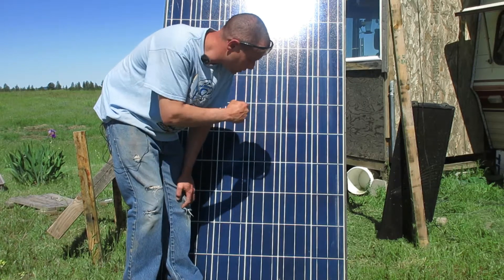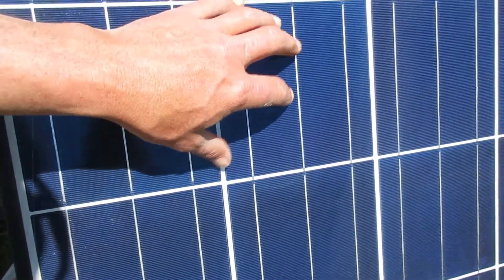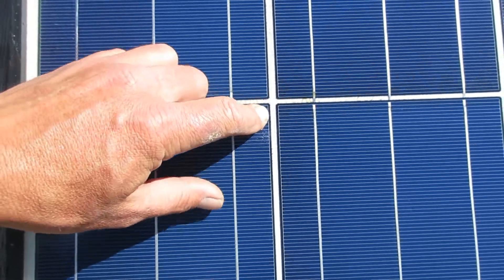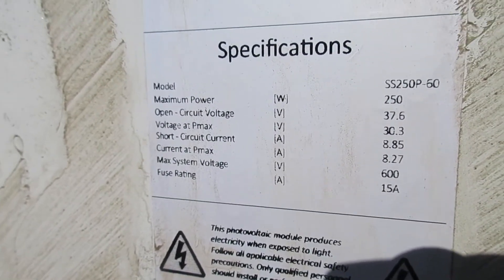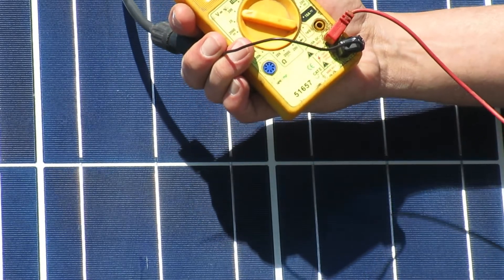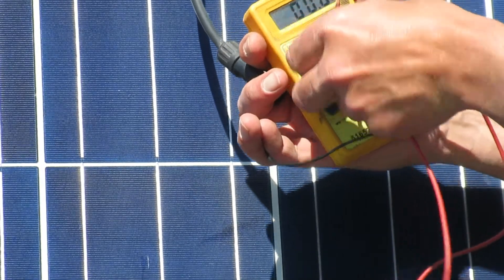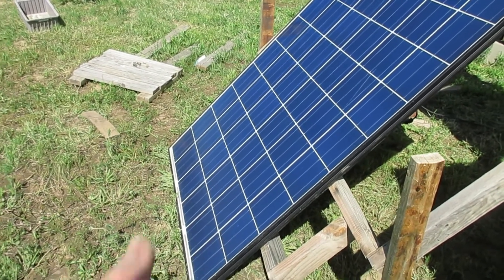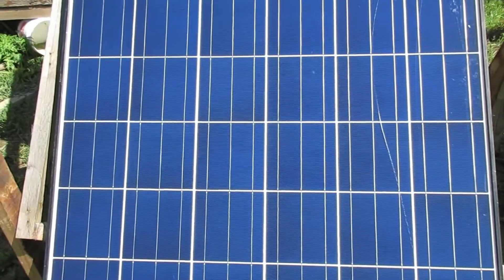How to test used solar panels and what to look for when buying them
In this video, I show you what to look for and how to test those used solar panels that you are interested in buying.
These panels themselves were purchased through santansolar.com

We now have a couple t shirt designs over at Spreadshop. Feel free to check them out:

I hope you gain some value from this video.

You can find The Windwalker Homestead

We are welcoming donations to help out with projects and recording videos on the homestead.

The cashtag is: $windwalkerhomestead

Assume any link provided is an affiliate link and if you click on a link and make a purchase, the channel may receive a small commission at no extra cost to you.

Until next time: Keep kicking up dust